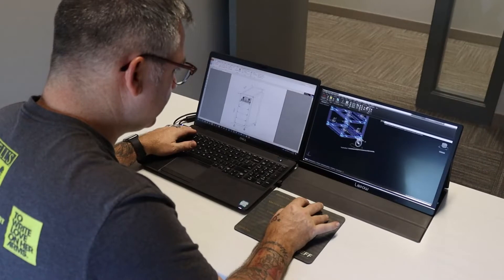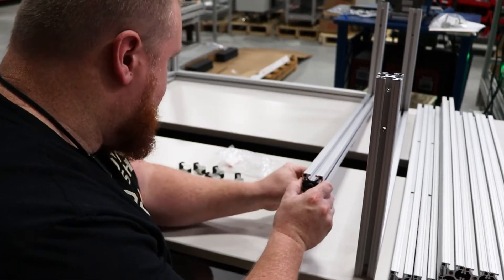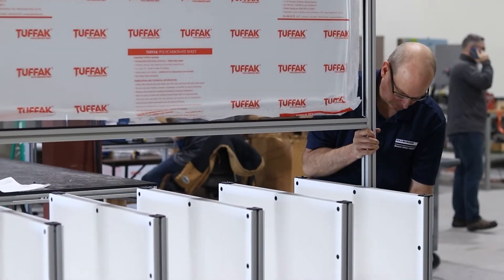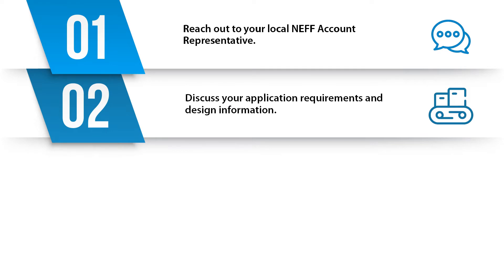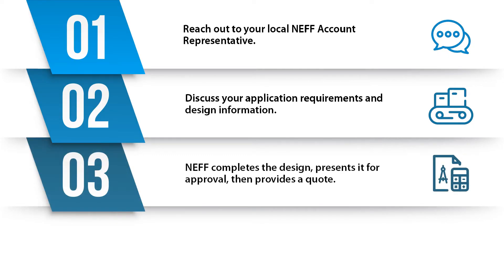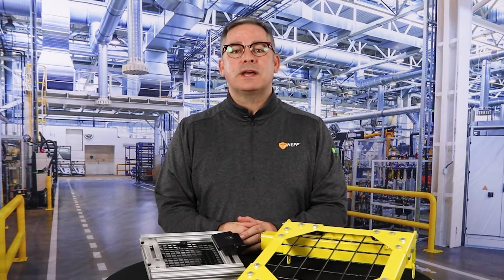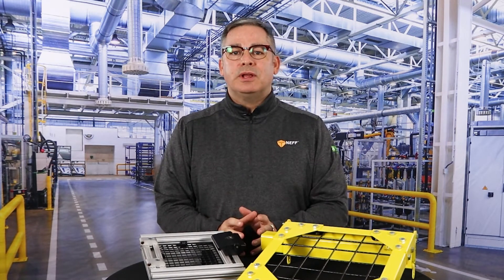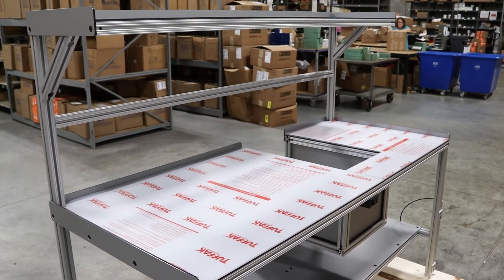Structural Solutions: Design and Assembly Services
NEFF's Structural Products Group offers full featured solutions including a free consultation, design services, and competitive assembly. Jake Carrick, Structural Products Specialist, details the 4 steps required in each structural project to make your vision a reality.

Chapters
0:00 Overview
0:52 4 Steps to a Structural Project
1:45 Recap & Conclusion